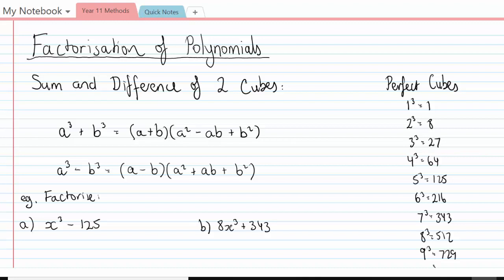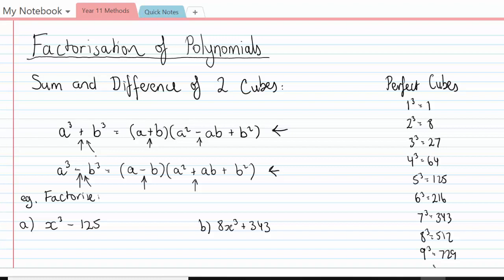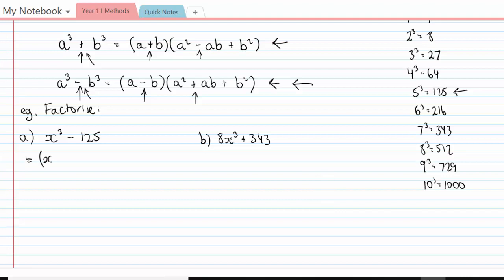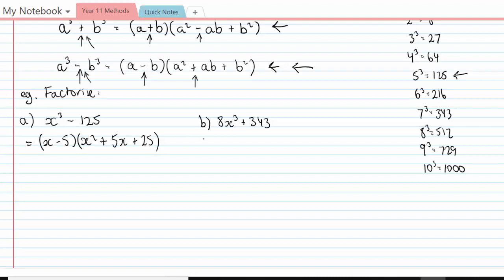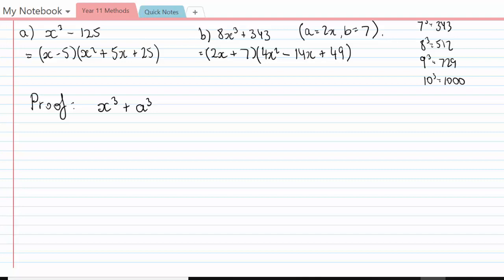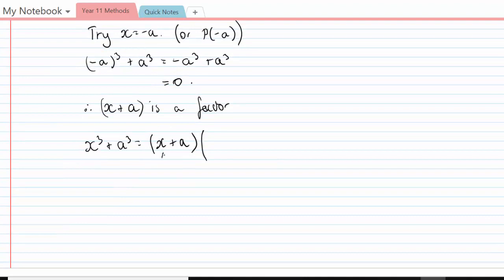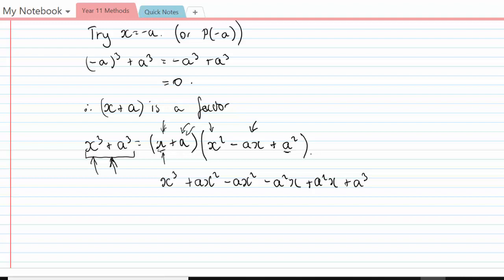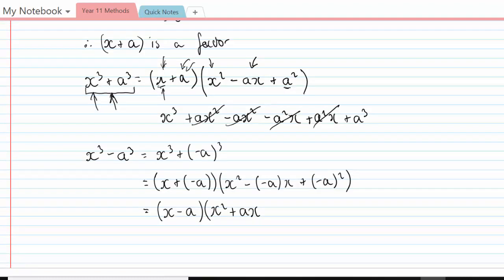Year 11 Methods Factorisation of Polynomials 3